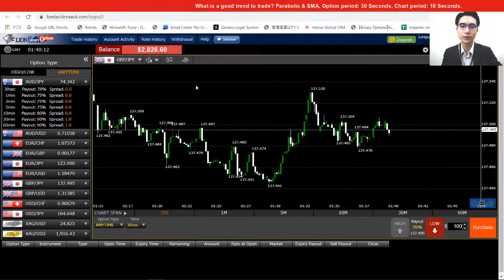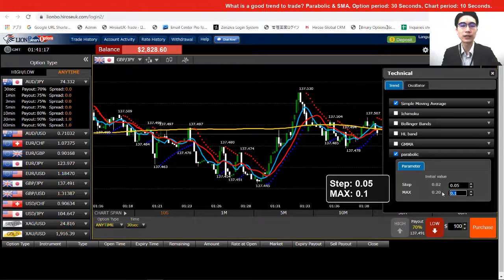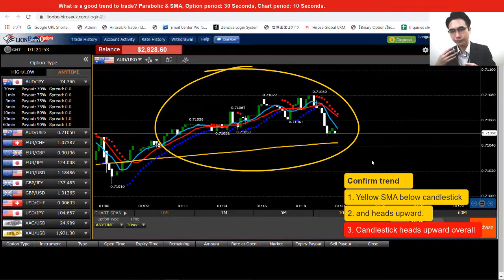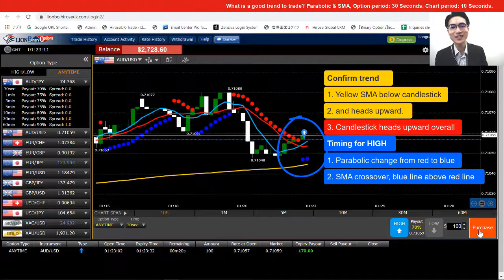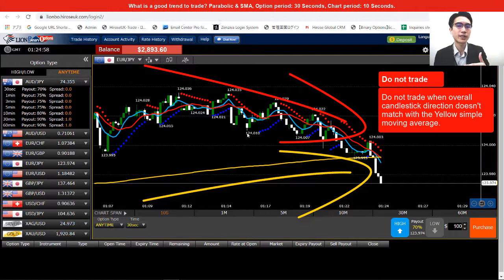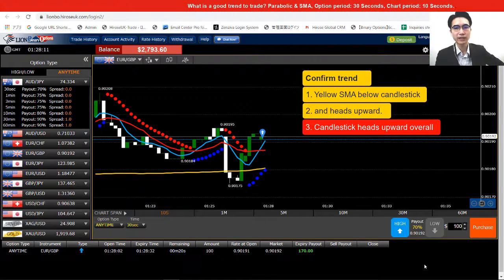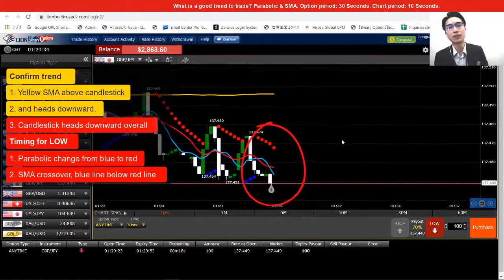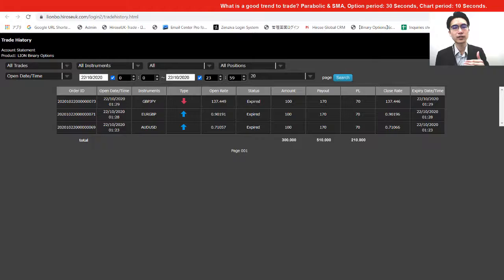Are you trading with the wrong market?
Recently during my consultation with customers I noticed that a lot of beginners are confusing on what is a ideal trend market to trade with. Indeed when moving average is below the candlestick it indicates an uptrend, and vice versa when moving average is above the candlestick, it indicates a downtrend.

However, there are some extra points that you need to keep in mind when identifying trend market. There are trends that will help you to profit, and there are trend that will trick you. Take a look at today’s video to find out more!